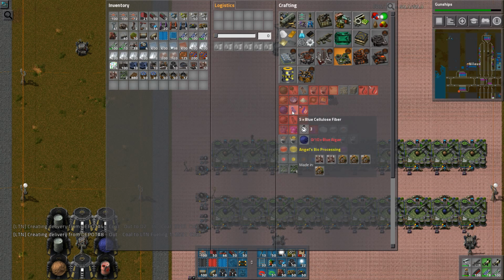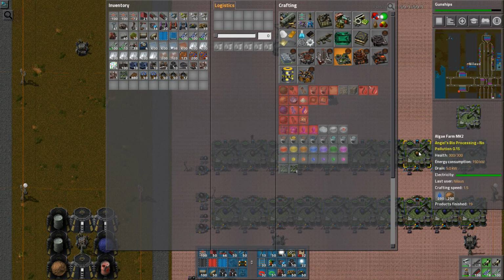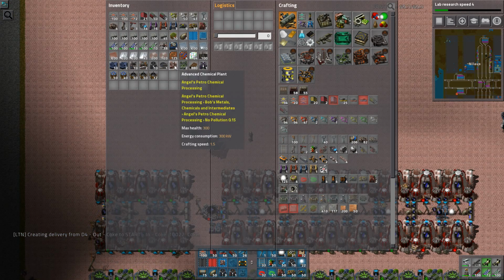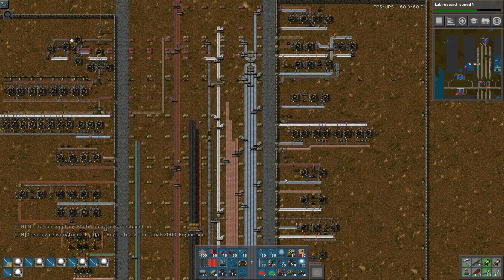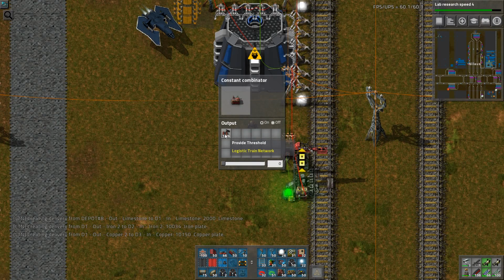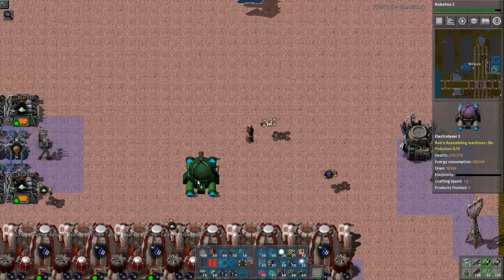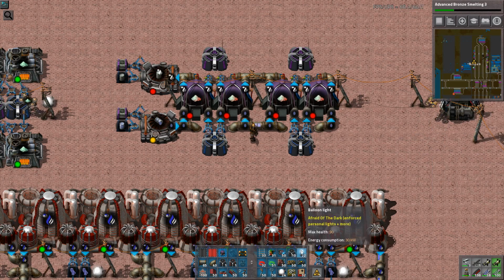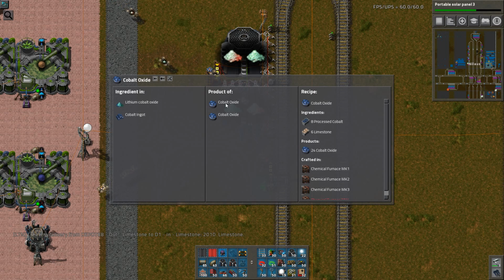Factorio - Marathon Automation - E87 - Refining Bioprocessing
The ultimate Angels/Bob Marathon campaign is back!
- Marathon mode: The way Factorio is meant to be played. Build it to scale and to last
- Rail World: Using Logistics Train Network to automate train schedules across many production areas
- Districts: My new design concept for building big and maintaining order

Key Gameplay mods:
- Angel's Mods
- Bob's Mods
- Logistic Train Network
- Advanced Autononous Industries